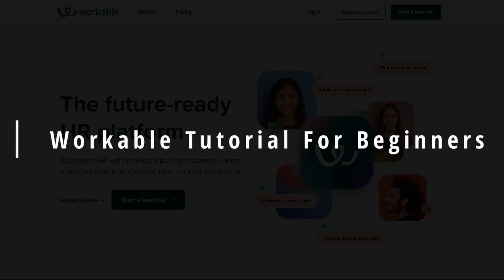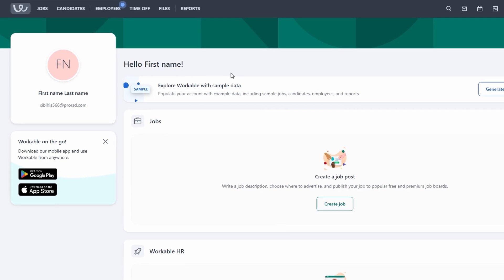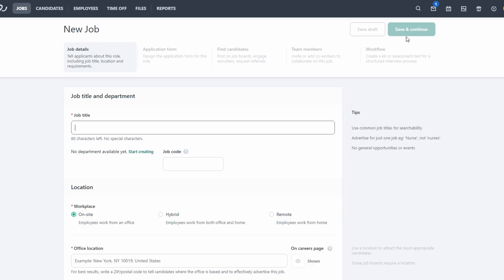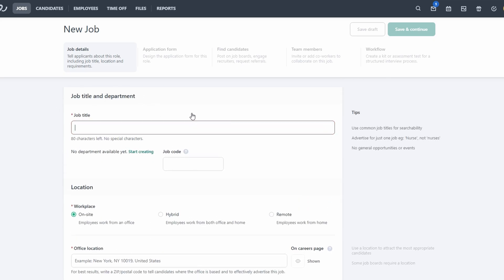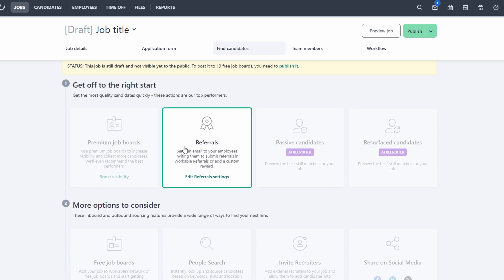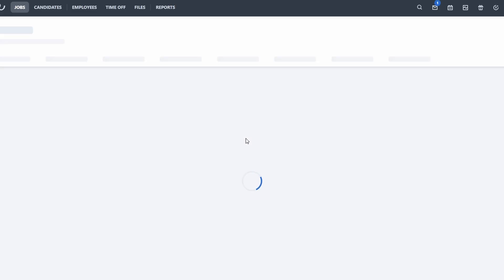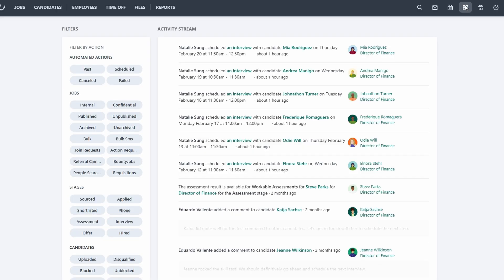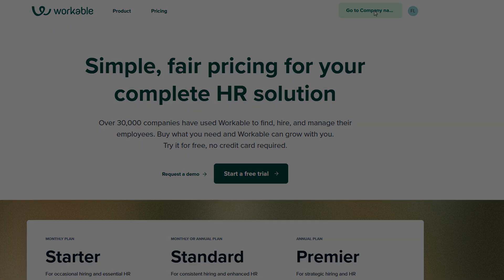Workable Tutorial for Beginners 2025 | How to Use Workable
This video provides a comprehensive tutorial designed specifically for beginners on how to effectively use Workable. Viewers will learn the essential features and functionalities of the platform, enabling them to streamline their hiring processes. Join us as we guide you step-by-step through the interface, ensuring you gain the confidence to utilize Workable to its fullest potential.

📱 Explore the Best Tech Deals
► Top-Rated Cell Phones & Accessories
► Latest Devices & Gadgets
► Premium Computer Accessories

May include workable tutorial for beginners how to use,
workable tutorial,
how to use workable,